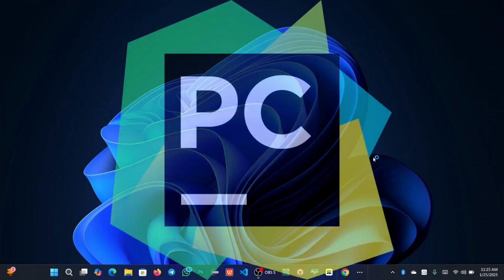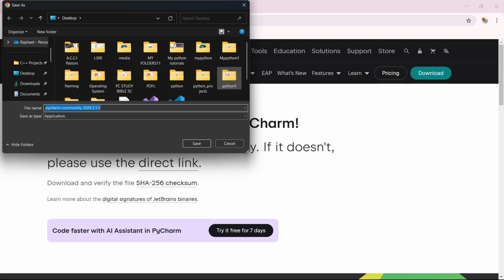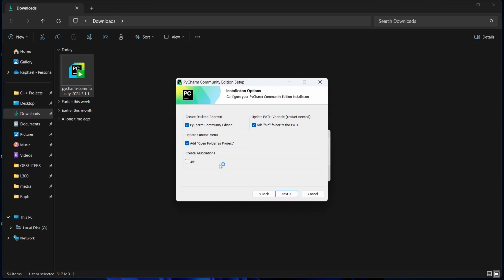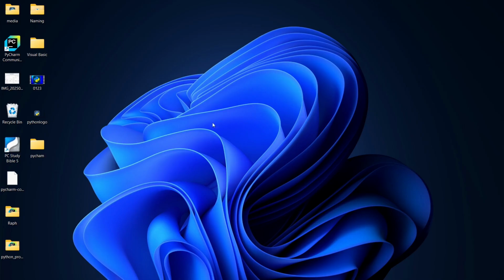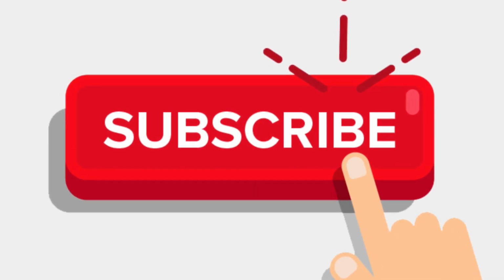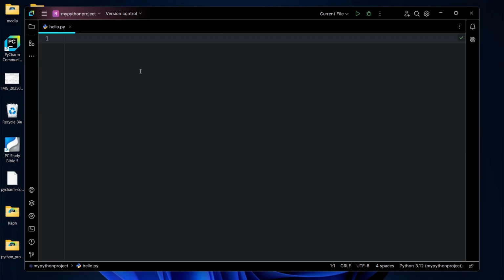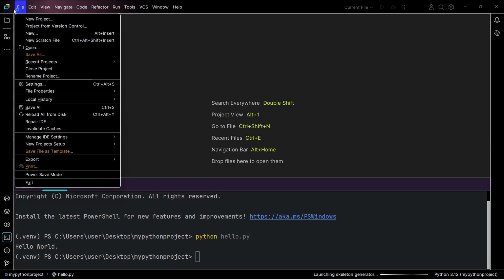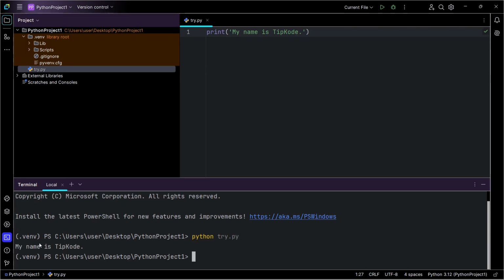Download PyCharm in Minutes!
Our quick and easy tutorial will walk you through the download and installation process. Get started with PyCharm today and take your Python skills to the next level!